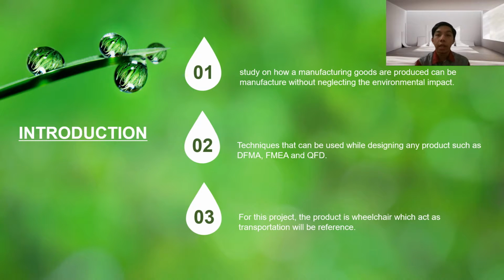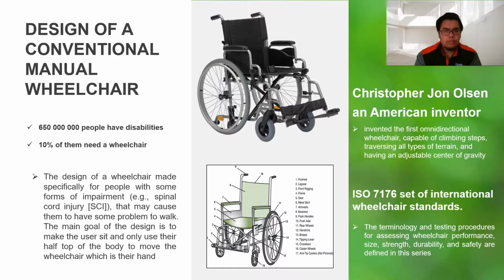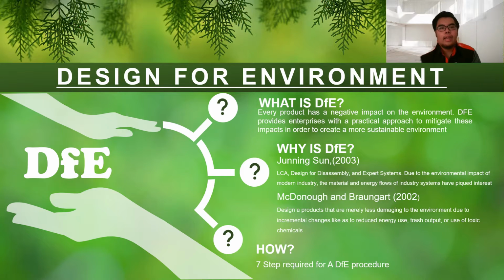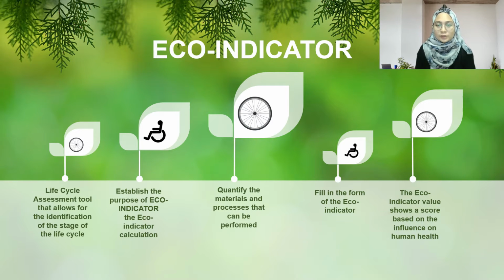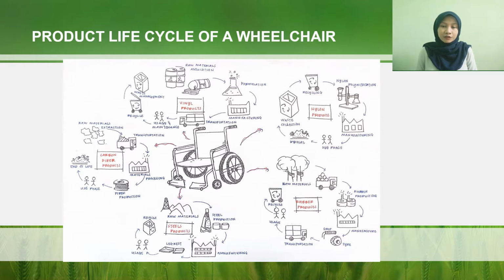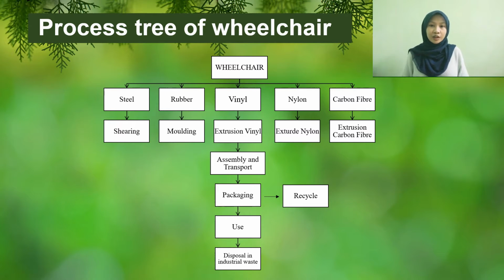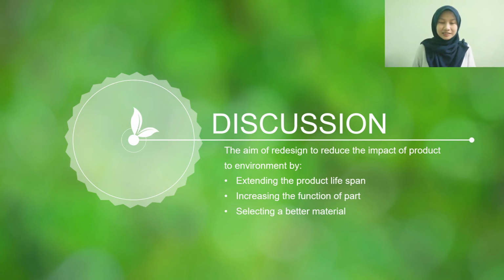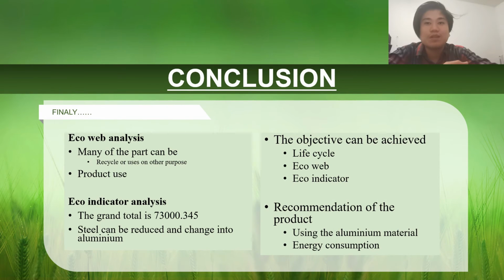BMFP3122:MANUFACTURING SUSTAINABILITY G22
PROJECT:
PRODUCT LIFE CYCLE
(WHEELCHAIR)
LECTURER’S NAME:
DR. RAHIMAH BINTI ABDUL HAMID

AMIRUL IMAN BIN ABDUL HALIM (B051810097)
MUHAMMAD NUR SYAKIR BIN MOHD YUSOF (B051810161)
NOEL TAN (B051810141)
NORSHAMIRA AIZAT BINTI BAHARUDIN (B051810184)
SYASYA SYAHINDAH BINTI ROSLI (B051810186)